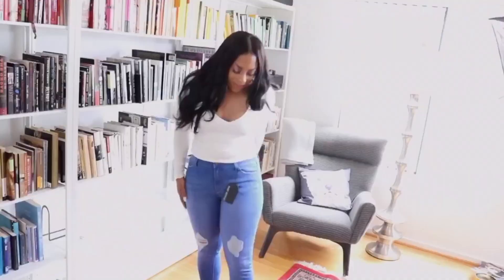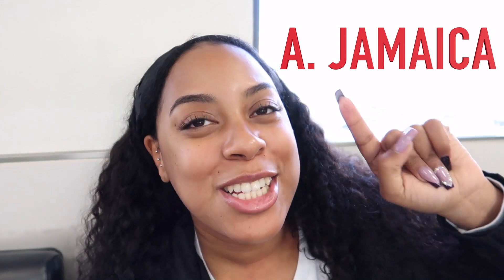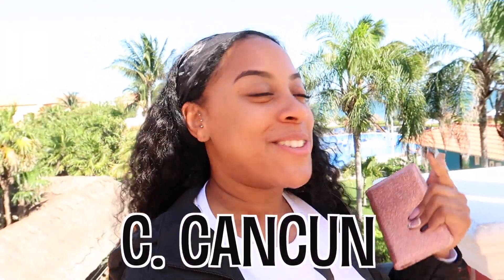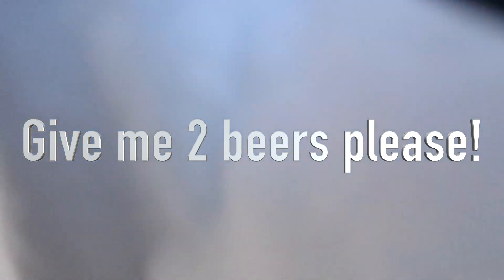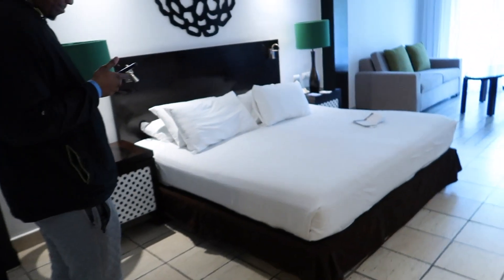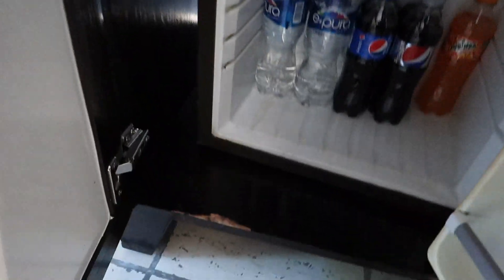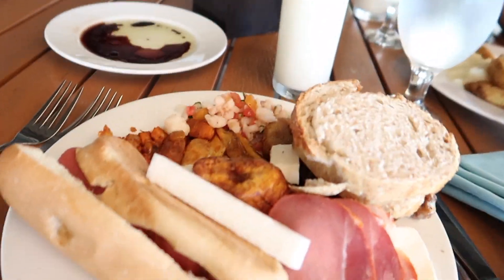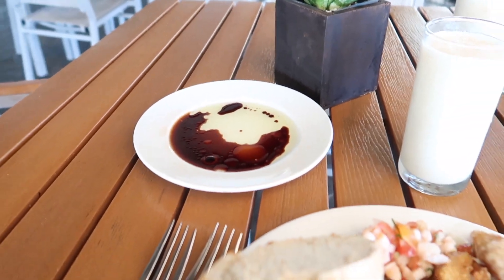BIRTHDAY VLOG part 1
guess where i am at? birthday vlog is in full effect, this part 1 of 3

stay turned or more vlogs

SNAPCHAT ‣ natalieejenice

SNAPCHAT ‣ simonesheree